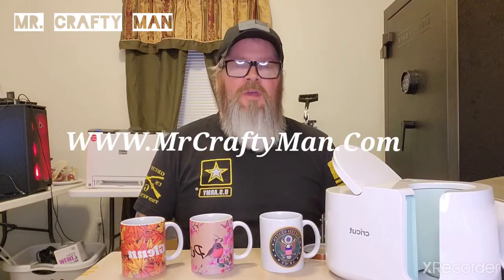Coffee Mugs Using iColor 560 and Cricut Mug Press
Together we'll use a design printed by the Uninet icolor 560 with sublimation dye and the Cricut Mug Press to make a beautiful and professional looking coffee mug.